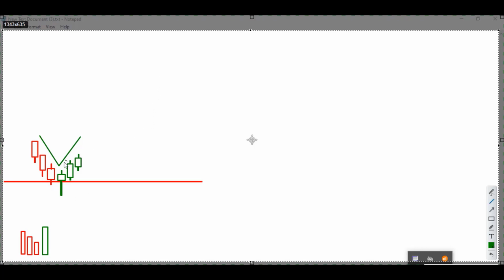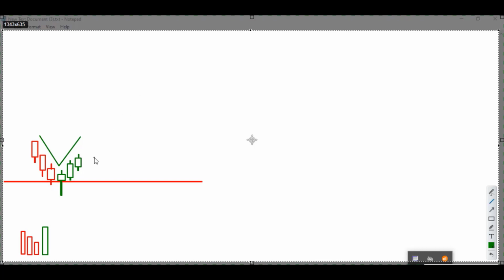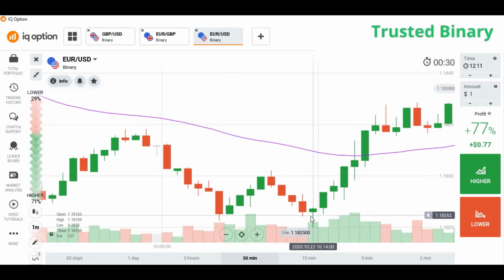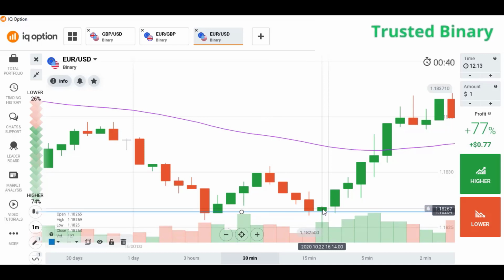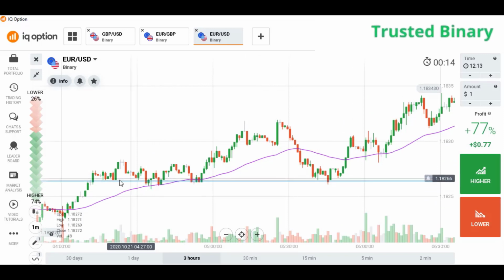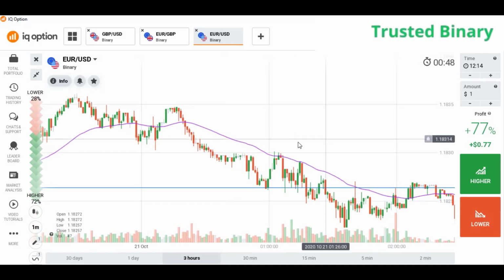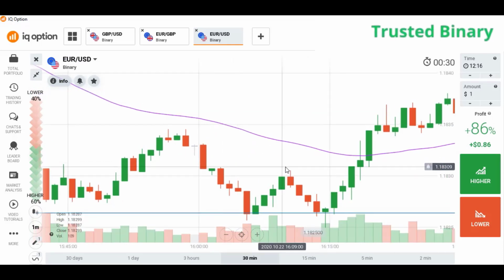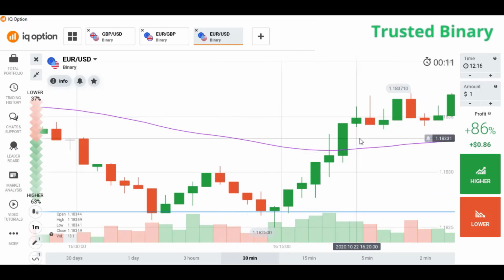Easy winning strategy with strong trend reversal pattern